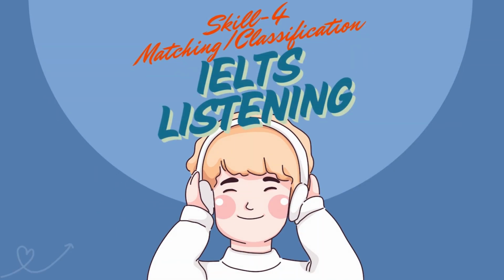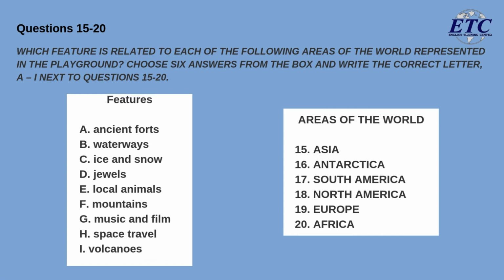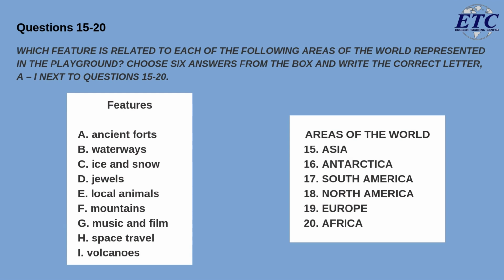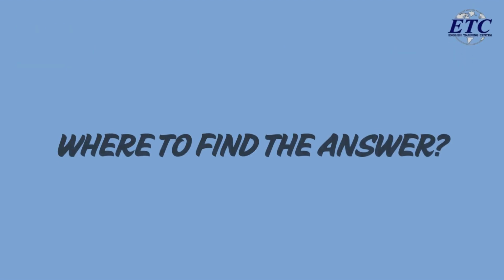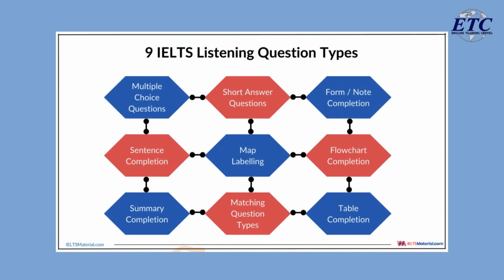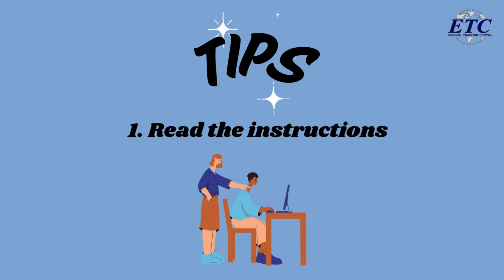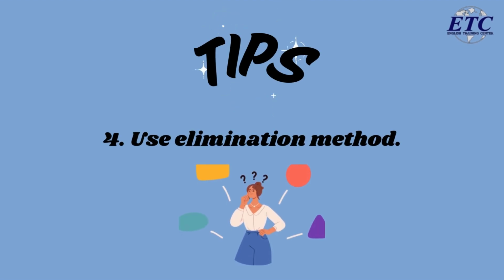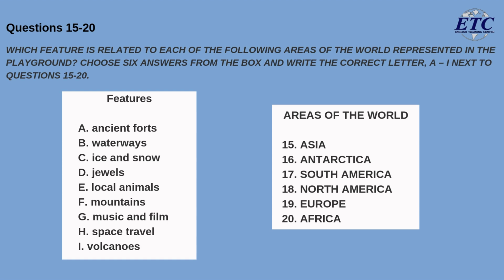IELTS Listening - Classification / Matching Question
A simple explanation of how to do Classification / Matching questions in the IELTS listening test.